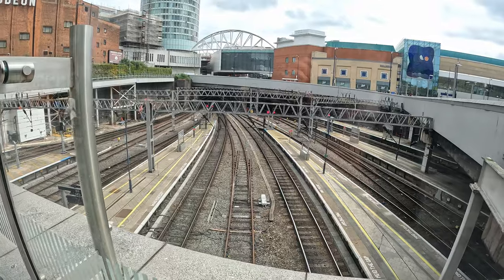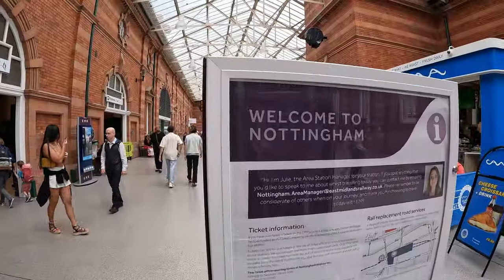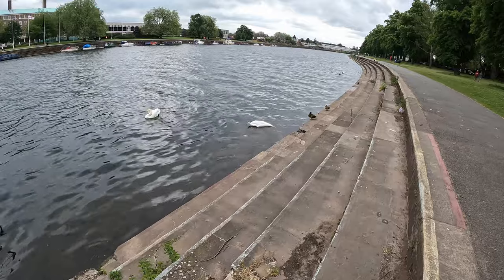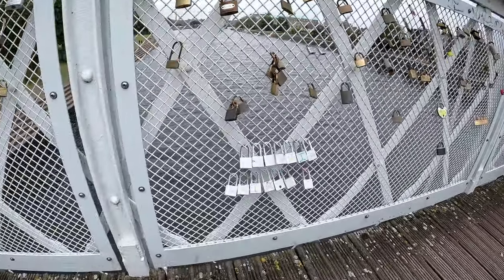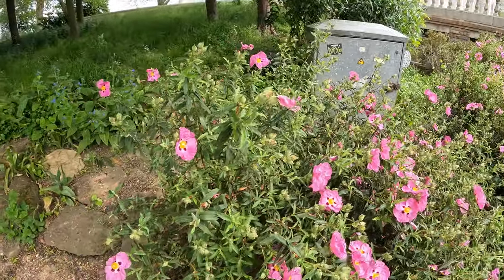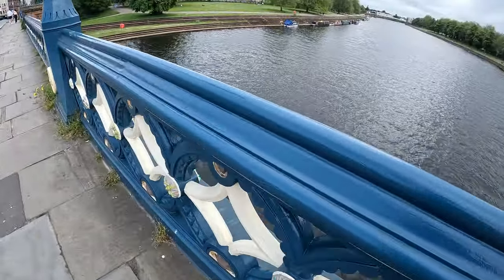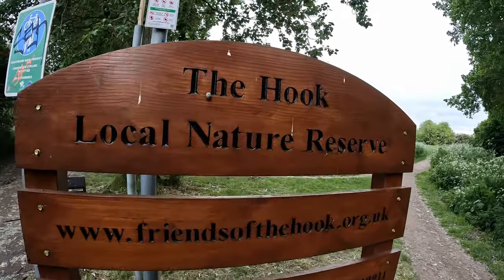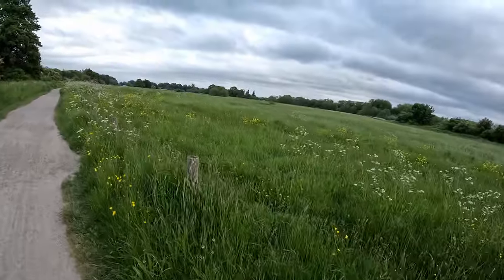Places To Go In Nottingham With No Spendings | Walk in Nature【4K】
This time we've decided visiting Nottingham, more exactly the Queen's Walk Recreation Ground & Victoria Embankment parks, and a natural reserve called The Hook, from West Bridgford.

The video also contains some nice panorama views from Wilford Suspension Bridge and Trent Bridge. We've captured also some nice wildlife images while walking along River Trent.
So, this vlog will show you what to visit in Nottingham with no spending's while you'll have a healthy walk in nature.

Also, I'll like to thank my friend Marian @TheCodingOdyssey for being an excellent guide of this tour.